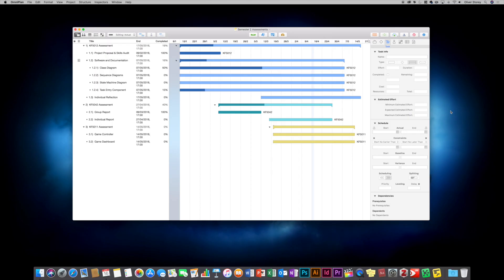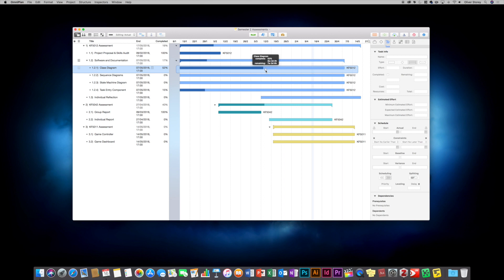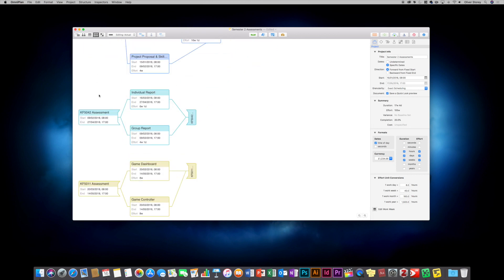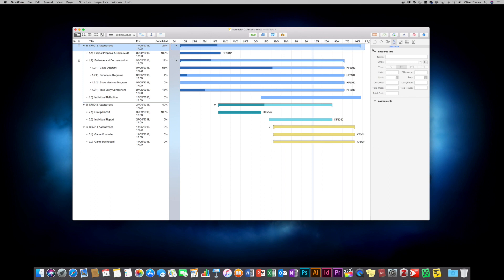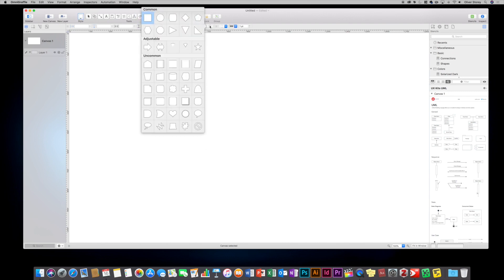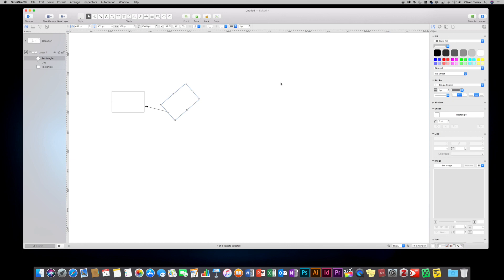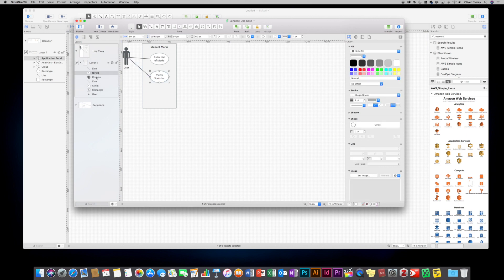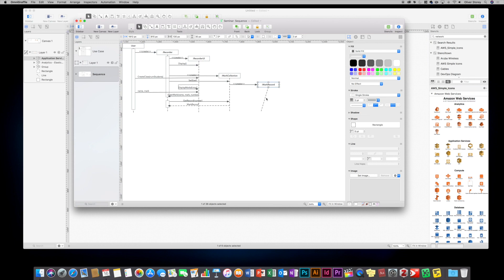OmniGraffle & OmniPlan Review (macOS)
This is my review of OmniGraffle and OmniPlan Pro for Mac; two excellent, professional level applications. These are great for project management and diagramming (respectively)!